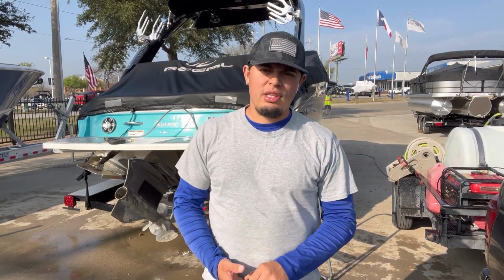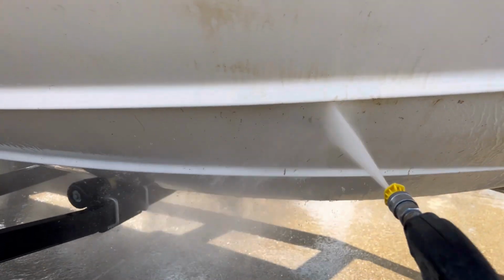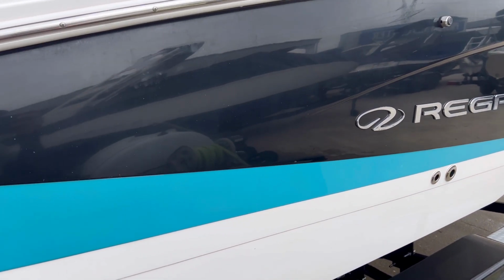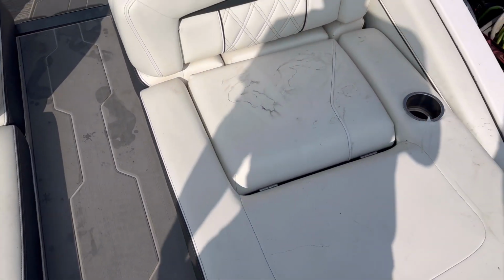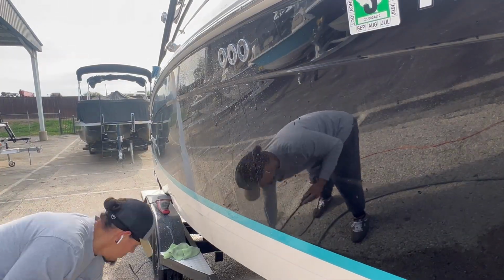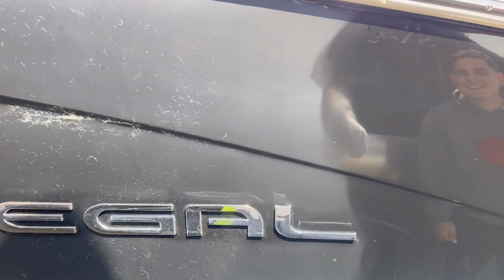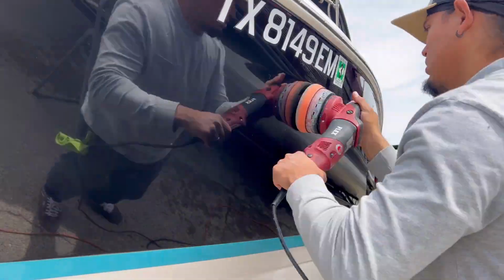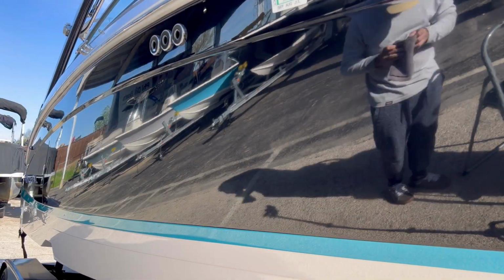Boat gelcoat restoration & ceramic coating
Polishers:
Rotary polisher
Force rotation polisher

Sanding discs
Sanding pads 1000 grit
Sanding pads 2000 grit

Paint prep:
Wax and grease remover
Alcohol 1:1 water ratio